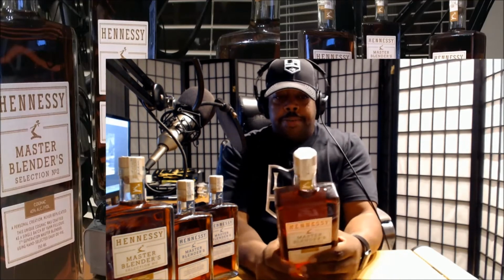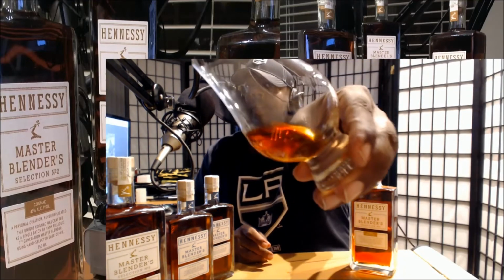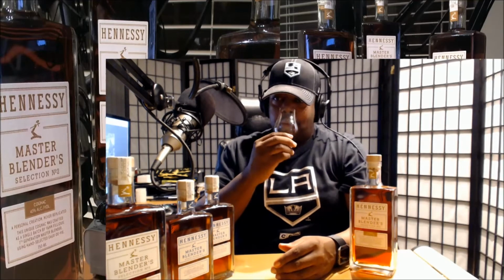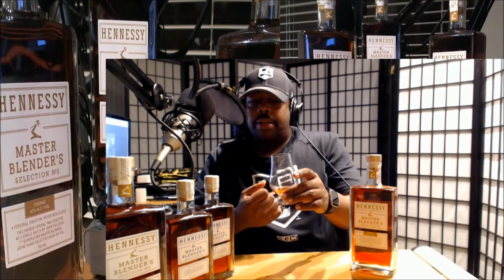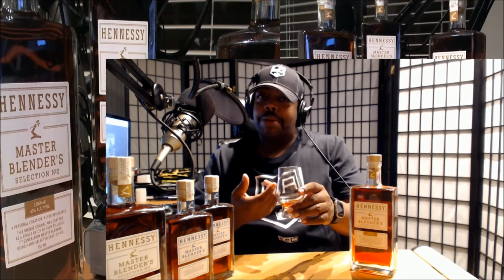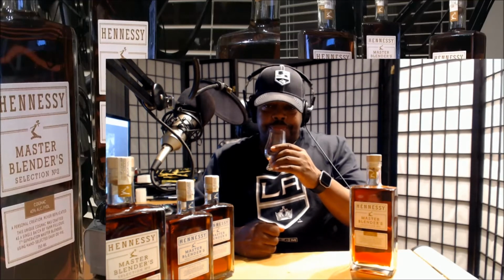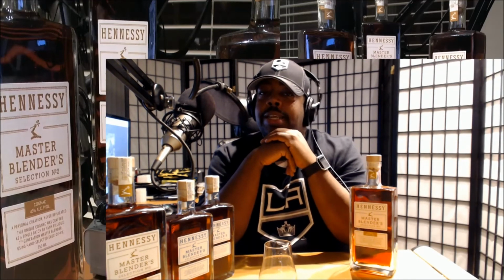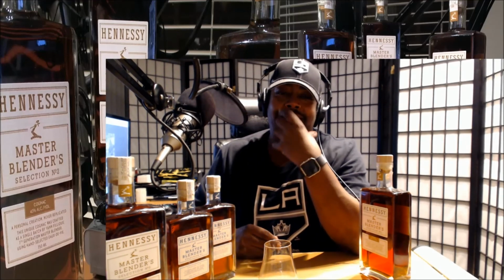Hennessy Master Blender N°2 Review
Hennessy Master Blender N02 Review
Score: 89/100
Flavors: Licorice, Clove, Nutmeg, Peppery Spices @43% ABV